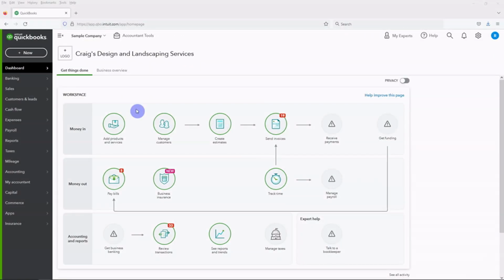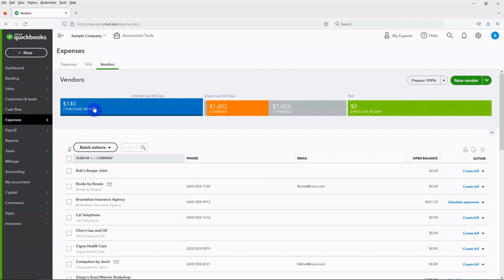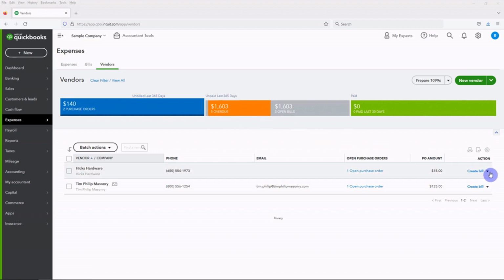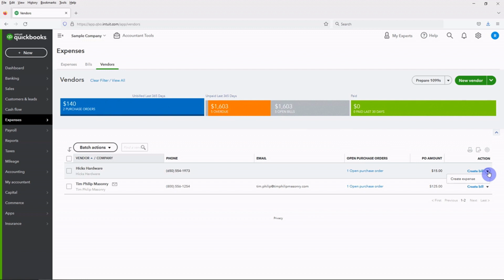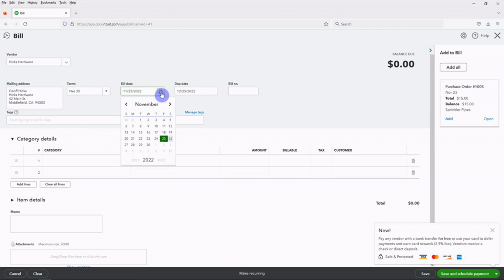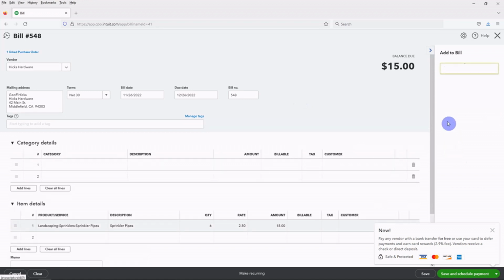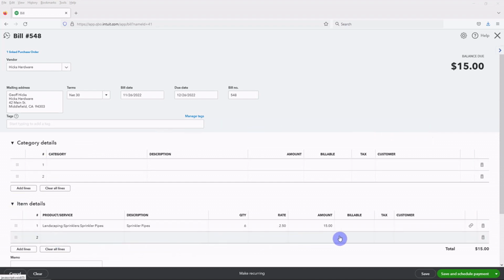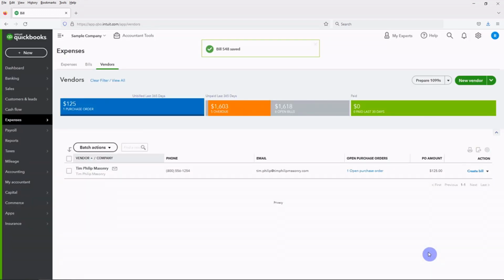Create a Bill from a Purchase Order in QuickBooks Online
In this tutorial we’ll demonstrate how to create a bill from a purchase order in QuickBooks Online. If you need to create a bill for items that are already reflected in your system, because you’ve previously created a purchase order for these specific items, then it’s much more efficient to convert an existing purchase order to a bill, rather than creating a bill from scratch.  The reason this approach is superior to manually entering a new bill, is that you don't need to spend time re-entering all the information manually.  And there is less chance of making an error.   Let’s take a look at how to create a bill from a purchase order in QuickBooks Online.